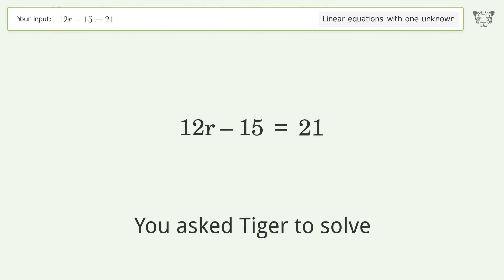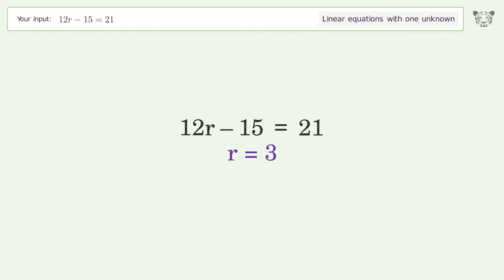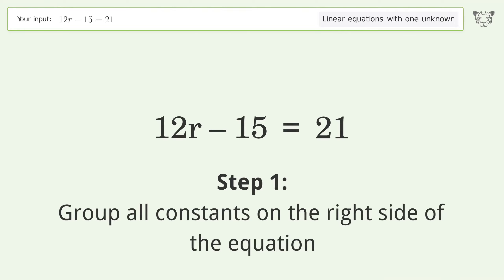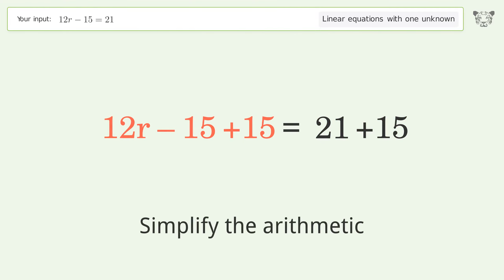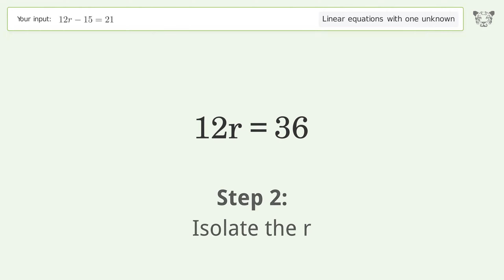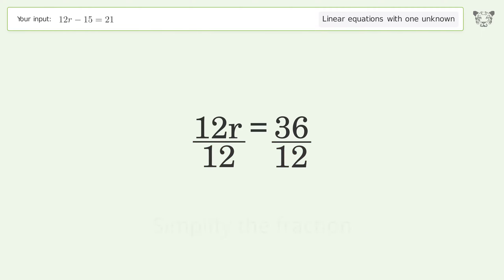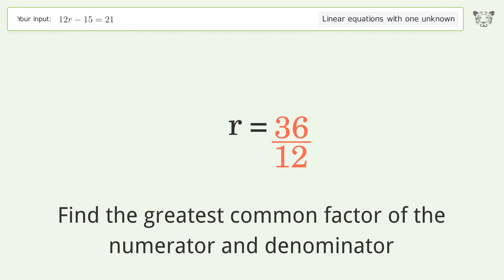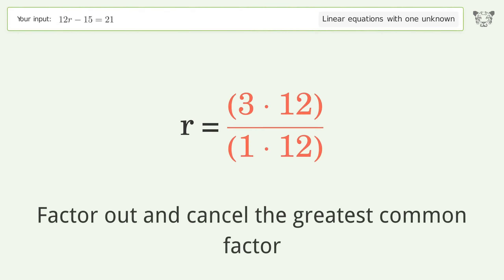Solve 12r-15=21: Linear Equation Video Solution | Tiger Algebra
Struggling with 12r-15=21? Watch our step-by-step video on Tiger Algebra to master this linear equation effortlessly.